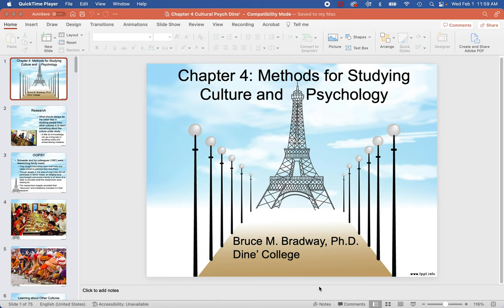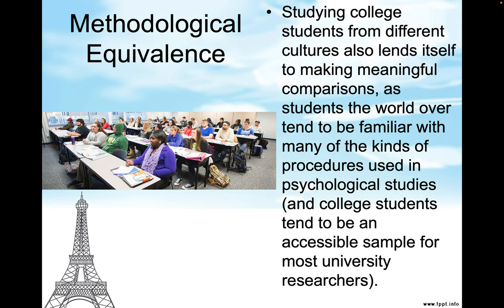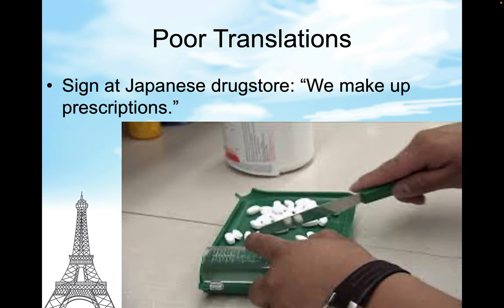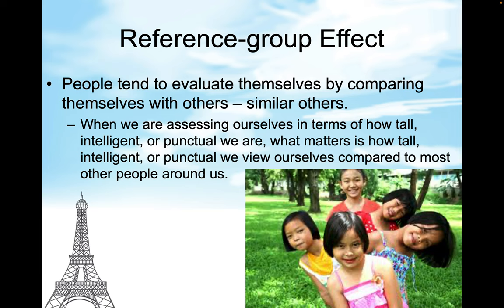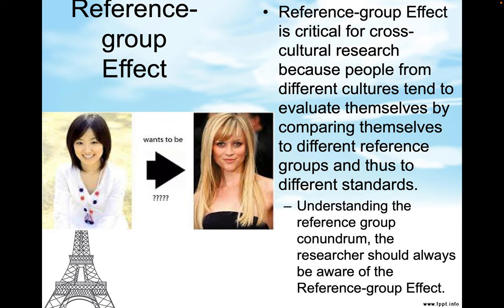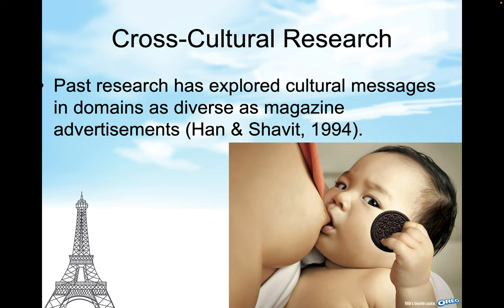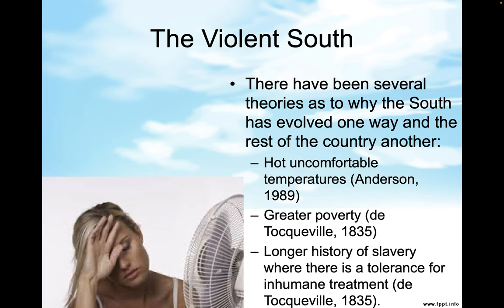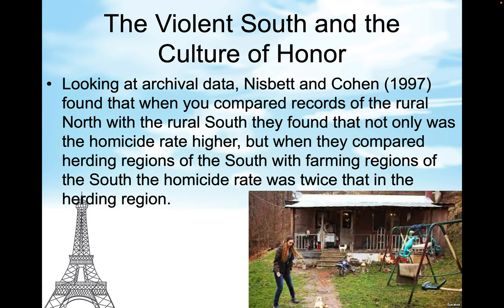Cultural Psychology Chapter 4